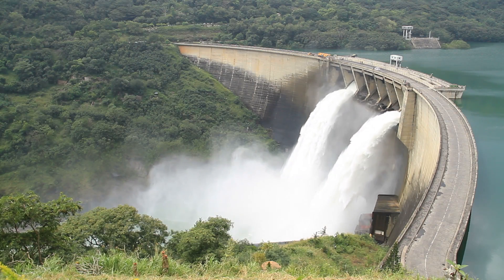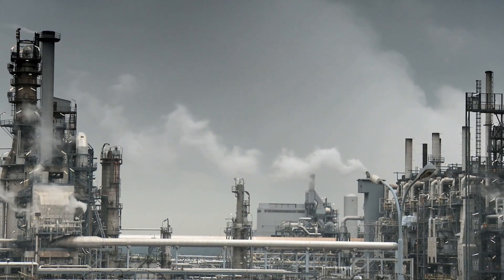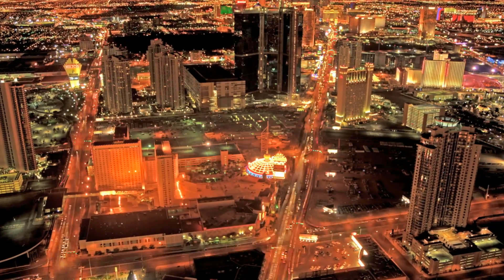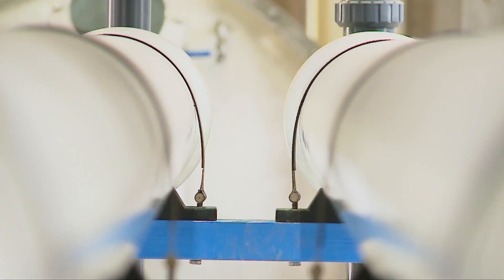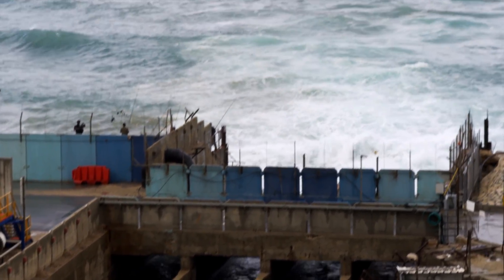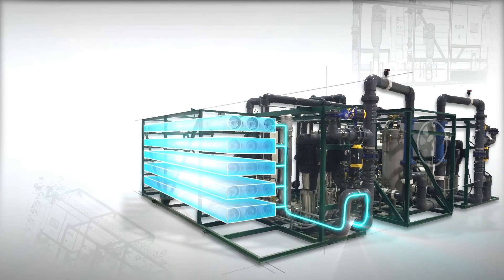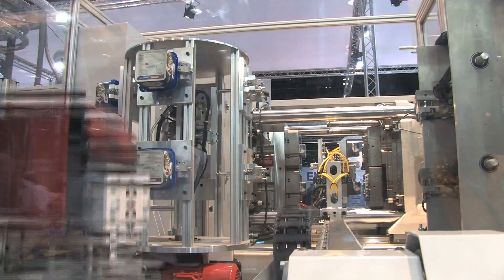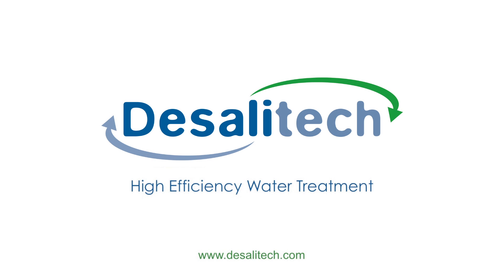Desalitech - High Efficiency Water Treatment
Over 6 trillion gallons or 25 billion tons of fresh water are used in the world each day.

Surprisingly, only 10% is for domestic use.  The remainder is used in industry and agriculture. In fact, in the US and other developed countries, industry is responsible for 60% of all fresh water withdrawals.